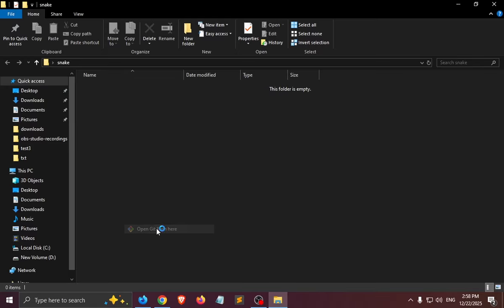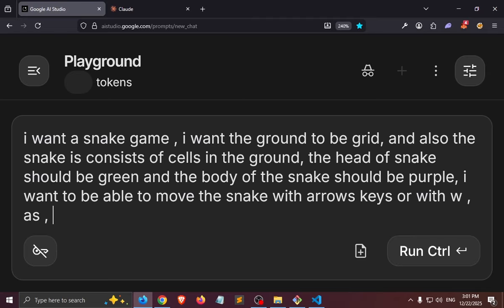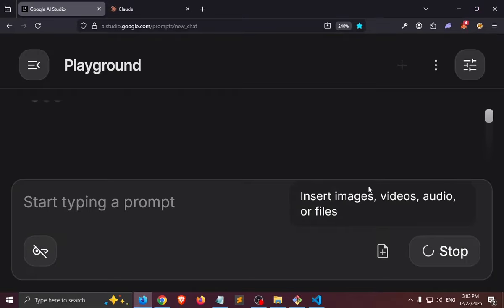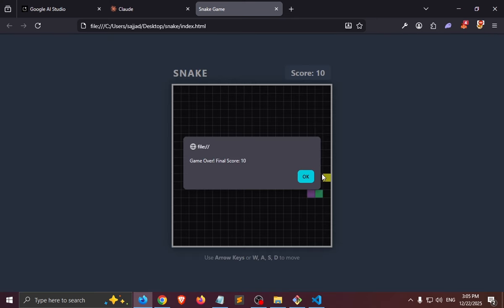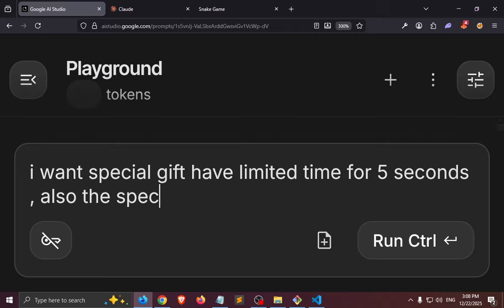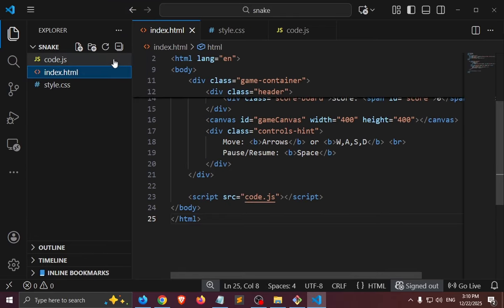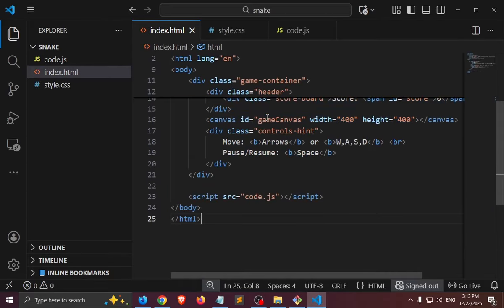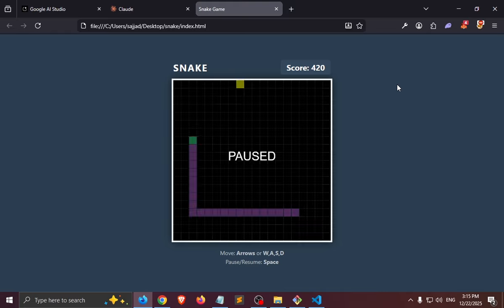How to Make a Snake Game with Google AI Studio (Step-by-Step Tutorial)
In this video, I show you how to build the classic Snake game from scratch using Google AI Studio—without writing a single line of code yourself! 🐍✨ Whether you're a complete beginner or a developer looking to speed up your workflow, you'll see just how powerful the new Gemini models are for game development. We’ll go from a blank screen to a fully playable web game in minutes using simple text prompts.

🚀 Tools Used:
Model: Gemini 3 Pro Preview

📝 Prompts I Used in This Video:
i want a snake game , i want the ground to be grid, and also the snake is consists of cells in the ground, the head of snake should be green and the body of the snake should be purple, i want to be able to move the snake with arrows keys or with w , a , s , d keys, i want the apple appear in the ground with yellow color, if the snake eat the apple it should get one length longer and also it should get 10 points, for every 5 apples eaten by the snake , the special gift with 100 points should appear in the ground with pulsing effect, give me the code in index.html, style.css and code.js

i want special gift have limited time for 5 seconds , also the special gift should not prevent appearing the new apple from the ground, also i want be able to pause the game with space key, give me the full corrected code

there is an issue in the code , when i open the snake game , it immediately says that game over, it should behave like this, fix the issue and give me the full corrected code